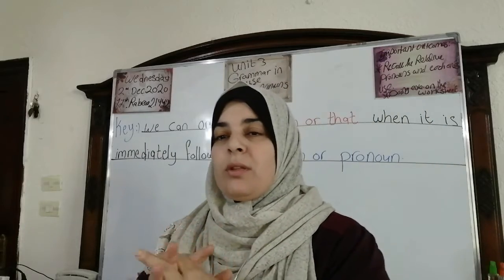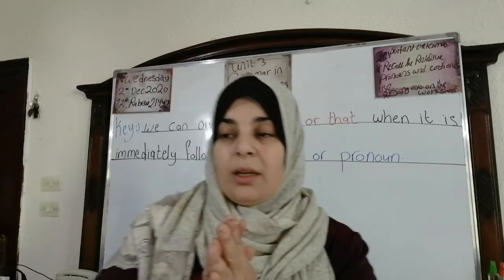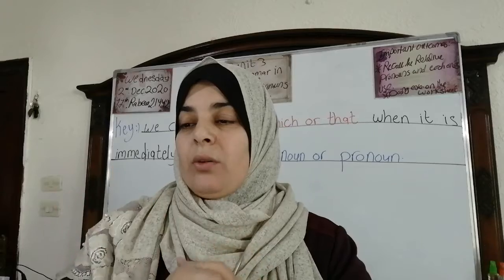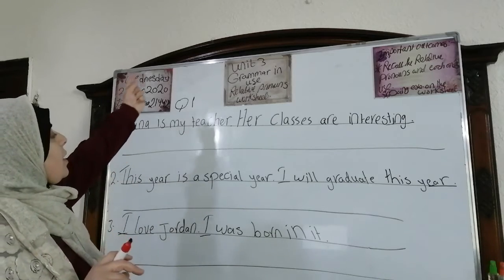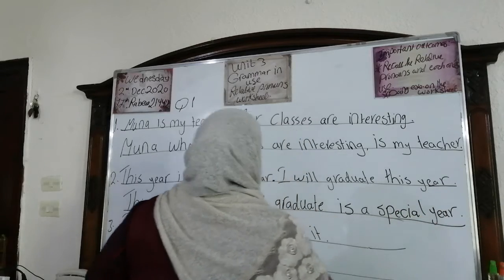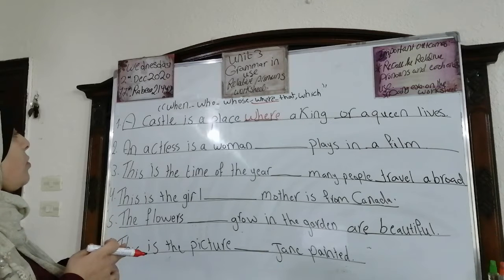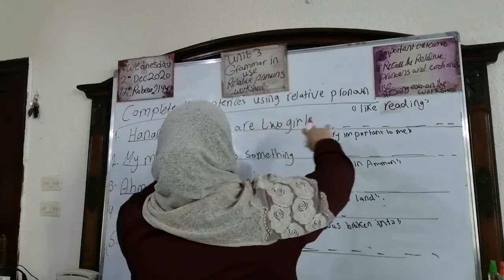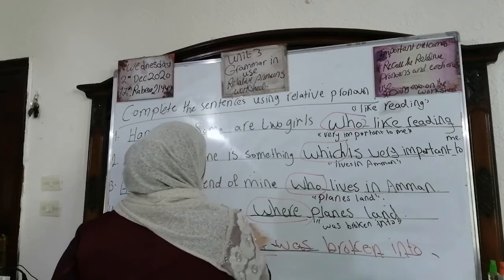8thG, relative pronouns, worksheet, Wednesday, 2,12,2020